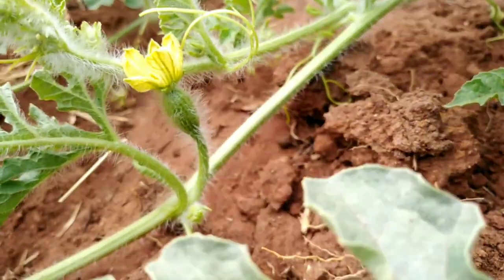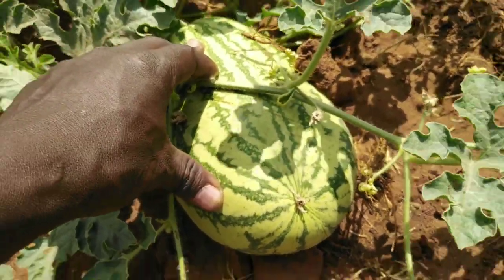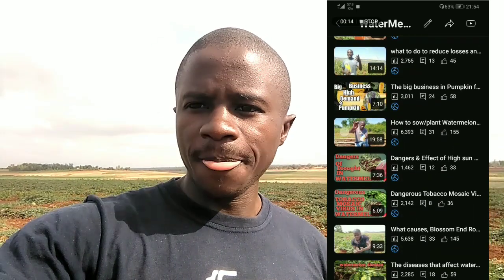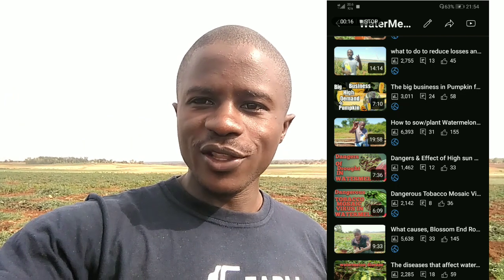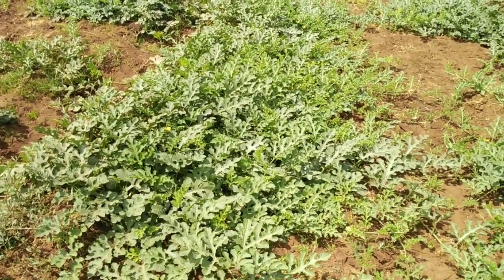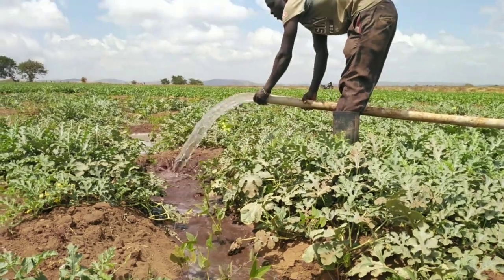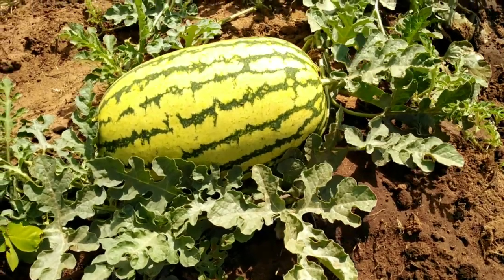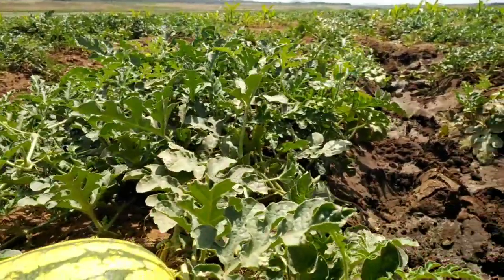What you need to know to succeed in watermelon farming.Irrigation, Nutrition,Pest/Diseases control